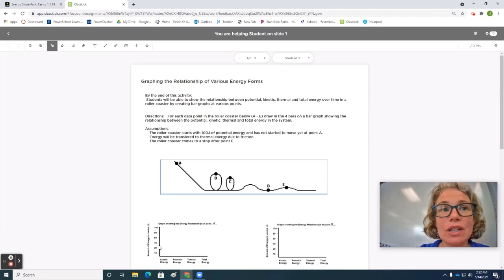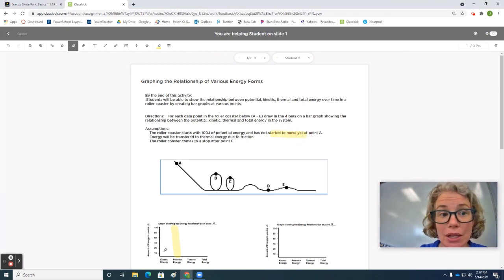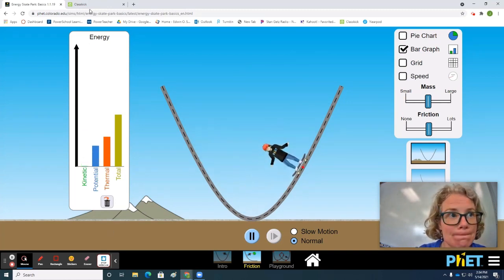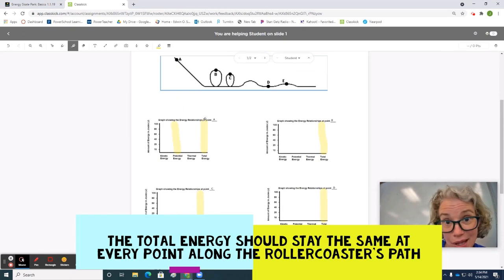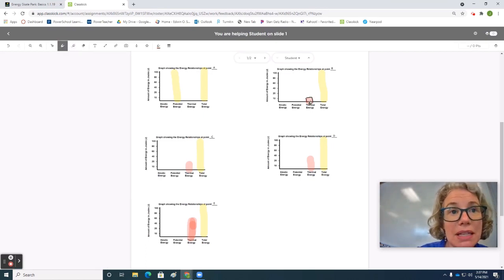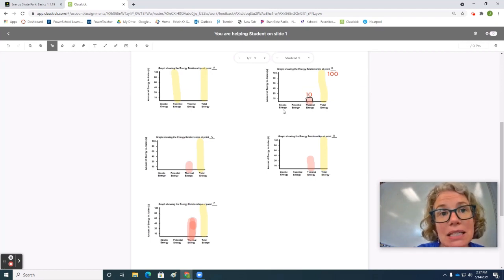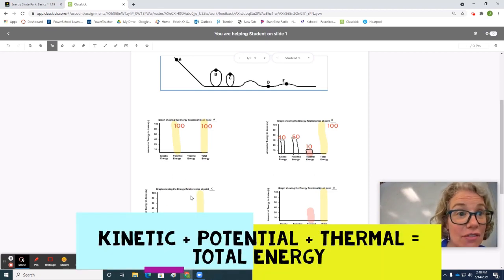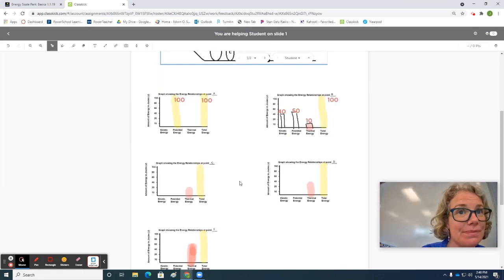Graphing the relationship between PE and KE in a rollercoaster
In this video students are shown how to graph out the relationship between potential energy, kinetic energy, thermal energy and the total energy in the system.  This is an excellent activity to see a window into a students understanding into the law of conservation of energy.  Use this video to introduce students to how to graph the relationship between PE and KE and then see if they are able to graph a rollercoaster they drew themselves to see if they really understand.

The activity and video were designed for ninth grade physical science students.